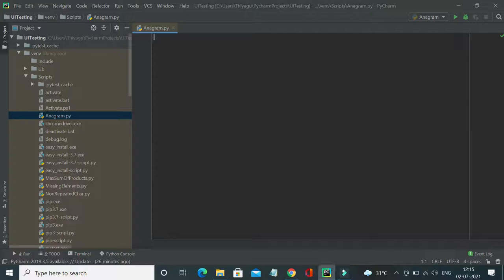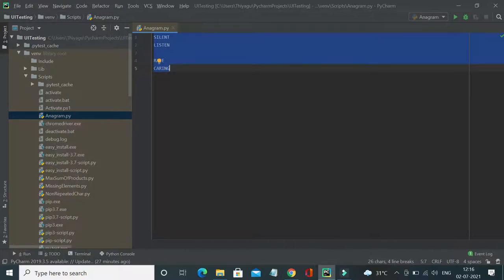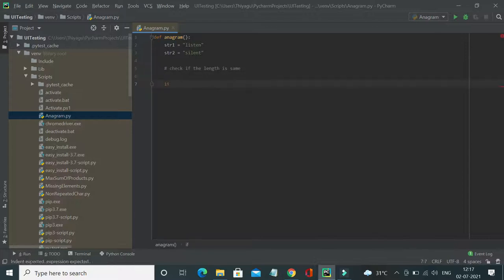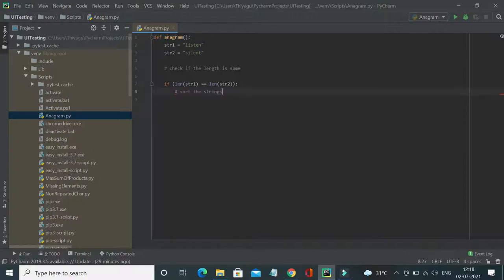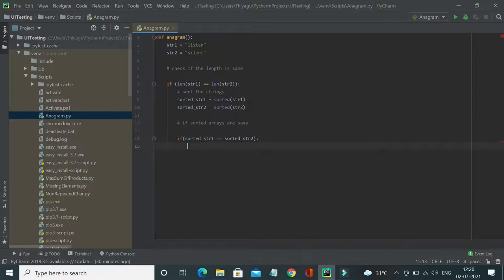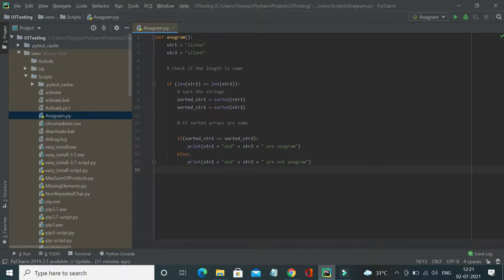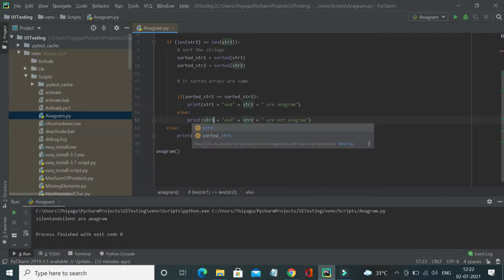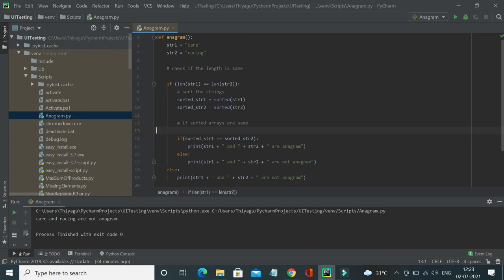ANAGRAM | Python coding interview questions | An IT Professiona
This video explains, how to find if the provided two strings are anagram or not using simple example and explanation.